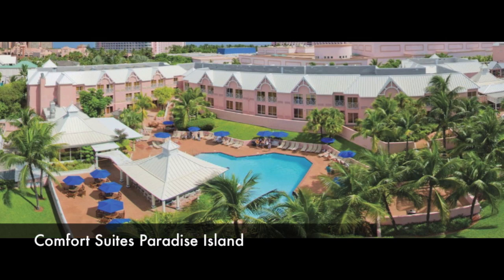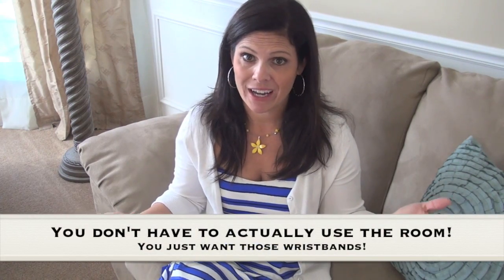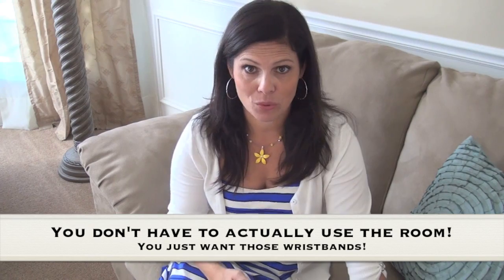Bahamas Cruise Atlantis Insider Travel Tip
Baby Gizmo shares a budget-friendly, travel tip for those cruise passengers wanting to visit and play at Atlantis without paying the big bucks that the cruiselines charge.